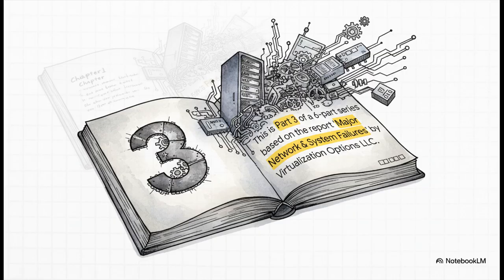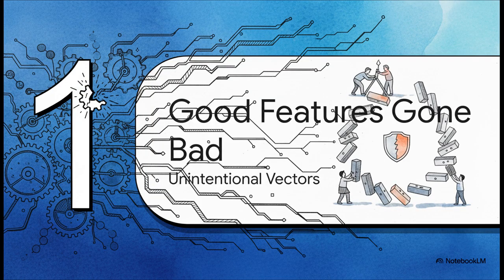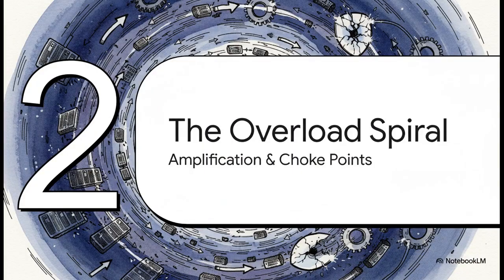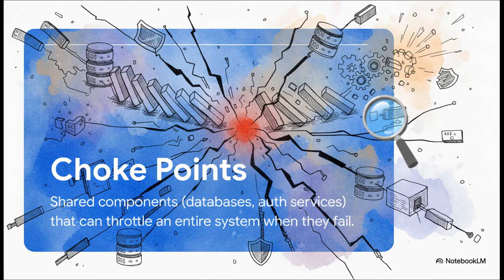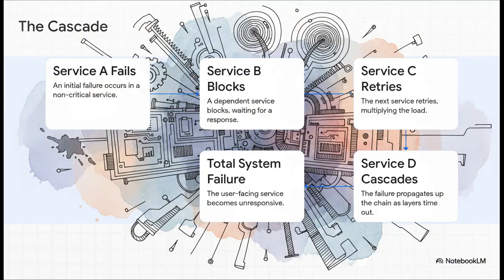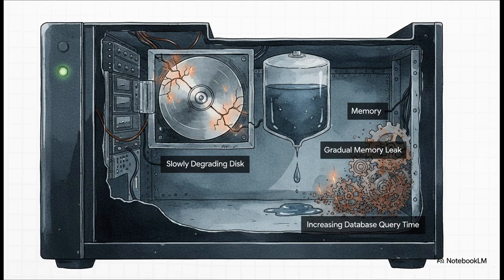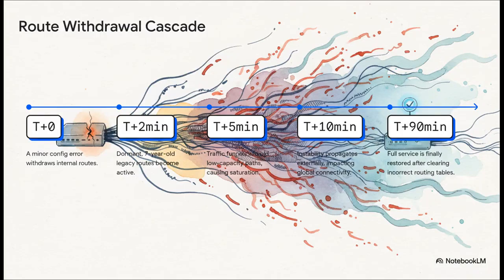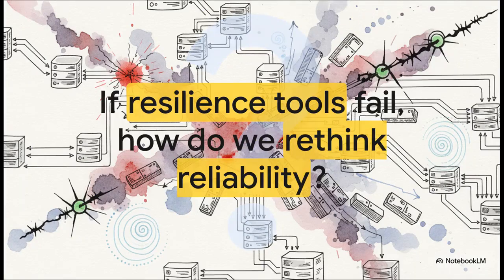Network and System Failure Lessons Part 3